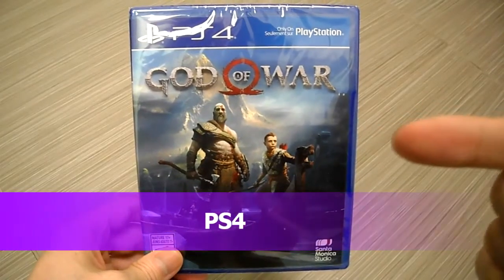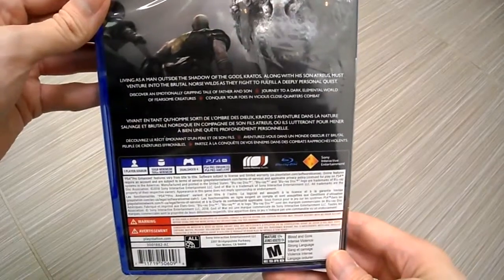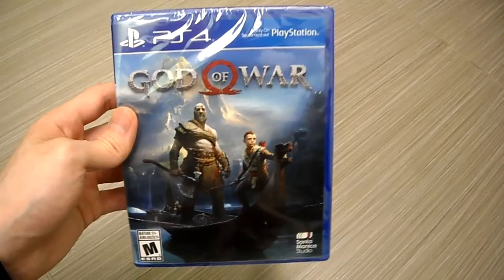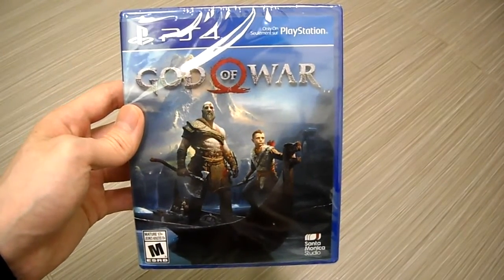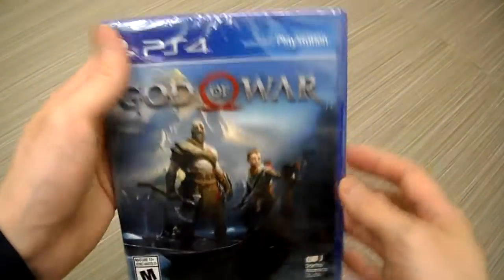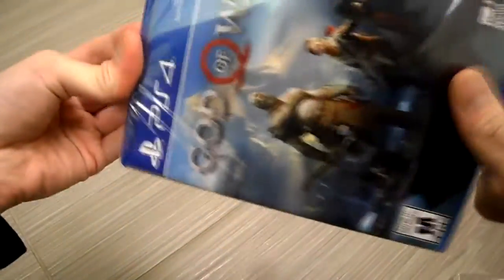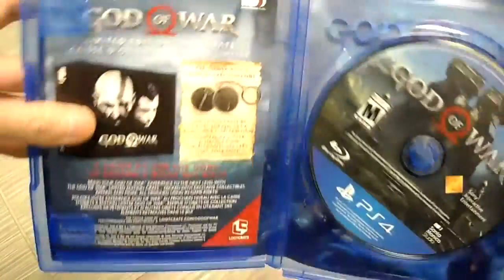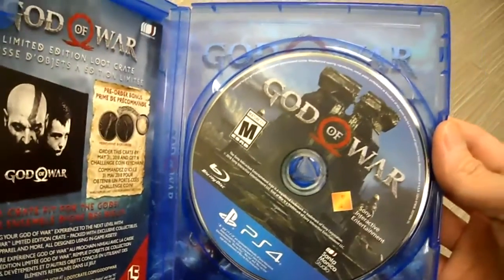Unboxing God of War Santa monica Sony Playstation 4 PS4